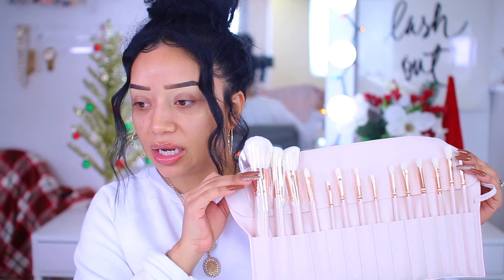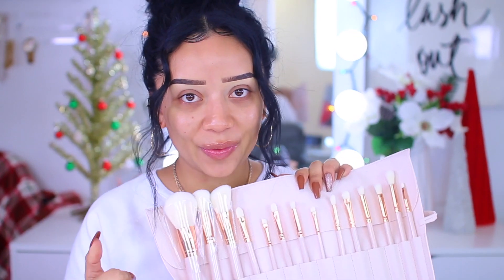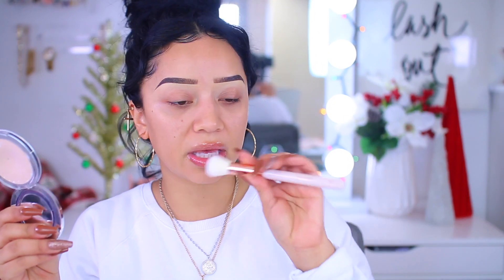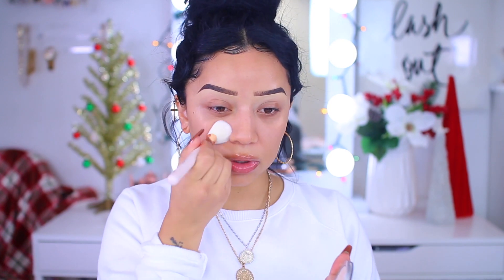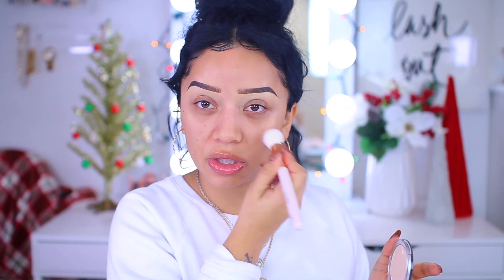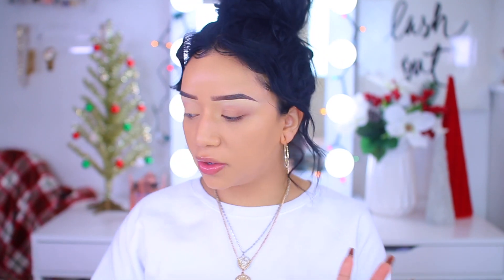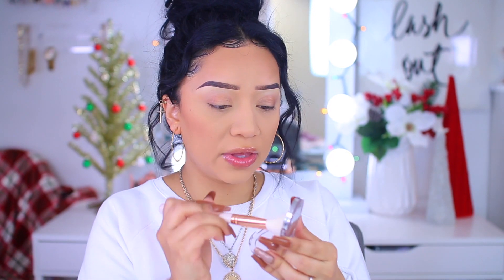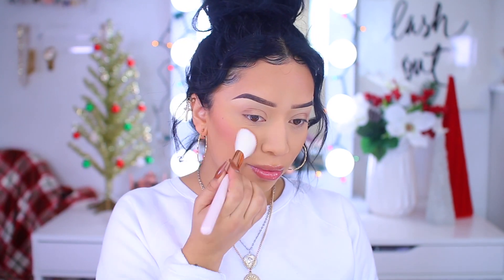NEW COLOURPOP BARE NECESSITIES PALETTE & BRUSH SET | SOFT GLAM TUTORIAL ohmglashes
Hey chicas 💕welcome to MAKEUP MONDAY! today I am playing around with the new ColourPop Bare Necessities palette & brush set. What are your thoughts on this launch? Also, don't forget to leave me your Vlogmas suggestions! xo

PRODUCTS MENTIONED: 👇🏽

ABOUT ME: 😊